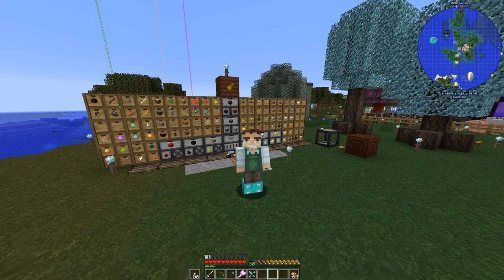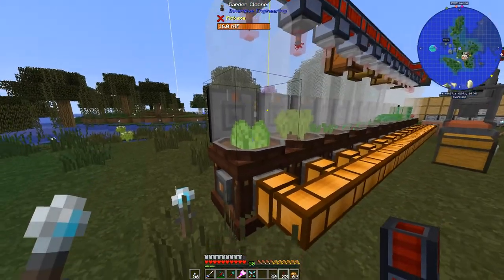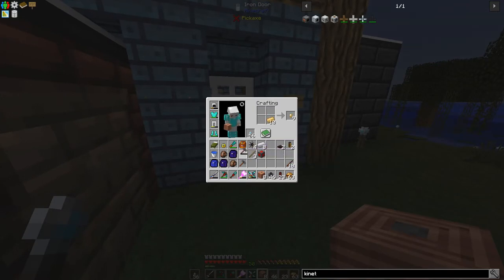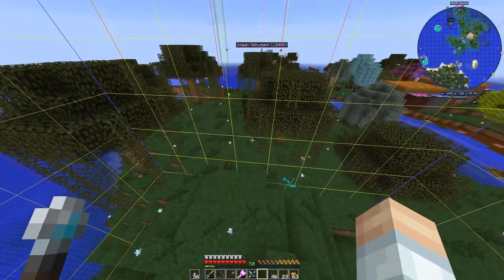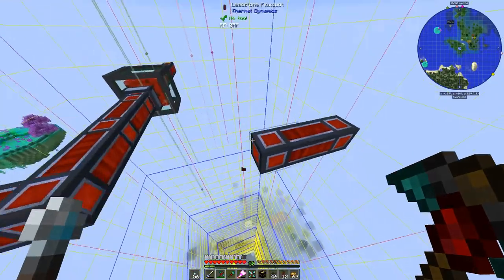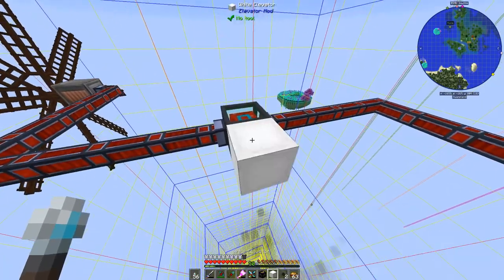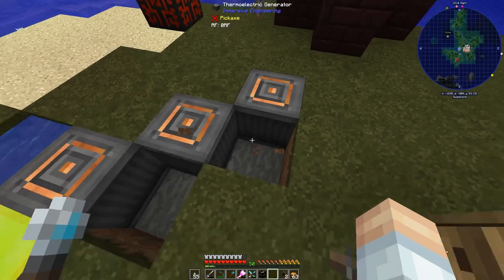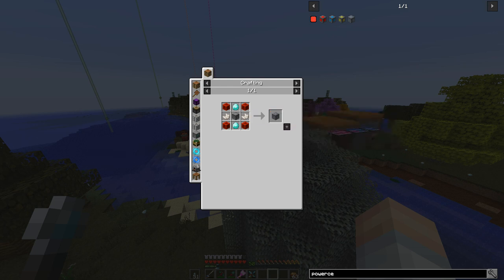How to generate passive RF with Immersive Engineering - 1.12 Modded Minecraft DW20 SMP : E12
Welcome to modded Minecraft on the FTB Direwolf 20 1.12 modpack.

In this episode, I add passive RF generation using Immersive Engineering windmills and Immersive Engineering Thermoelectric Generators.

~ Credits ~

**--- Server Info ---**

This is a private whitelisted server and is not open for applications.

~ Members ~